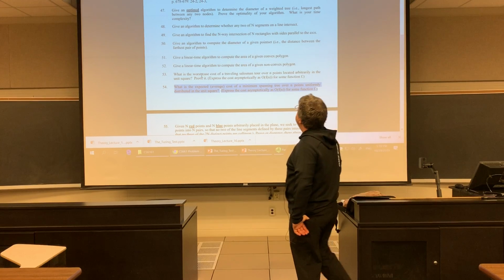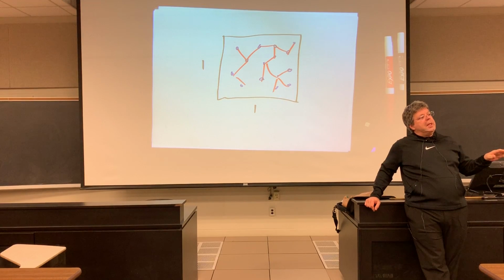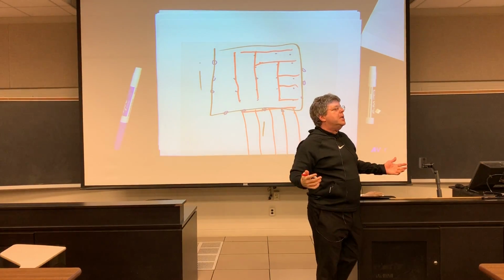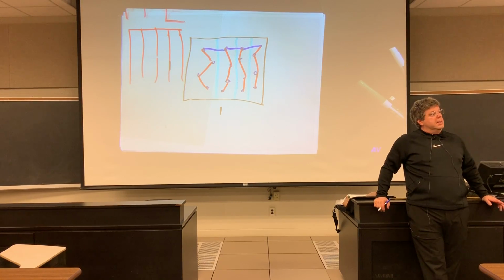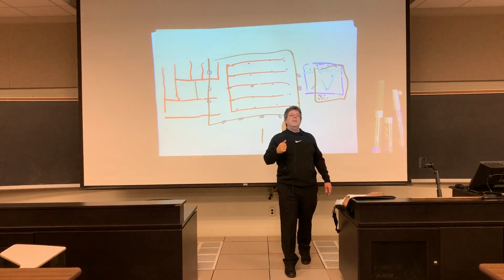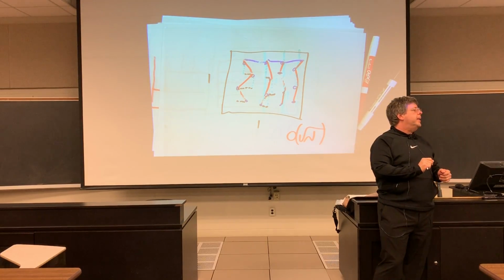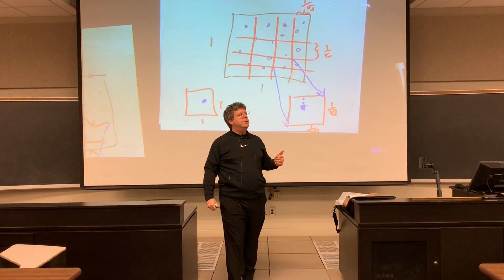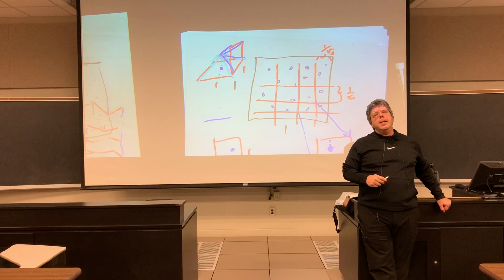Algorithms Lecture 18, Oct 29, 2019